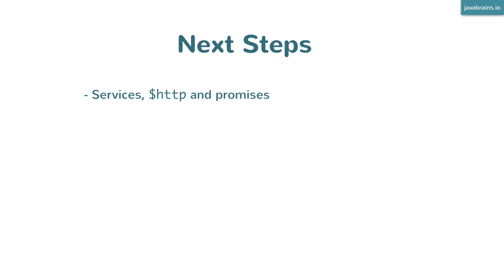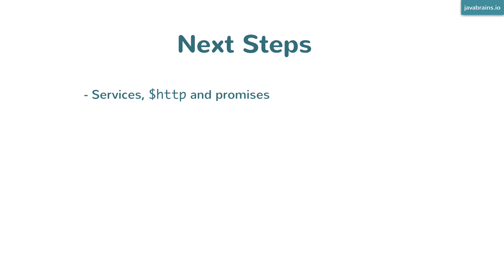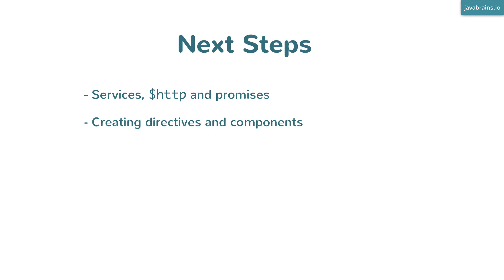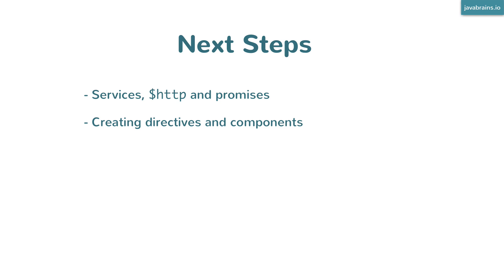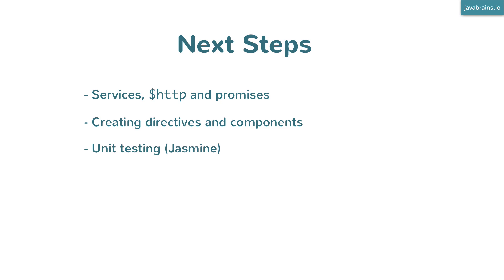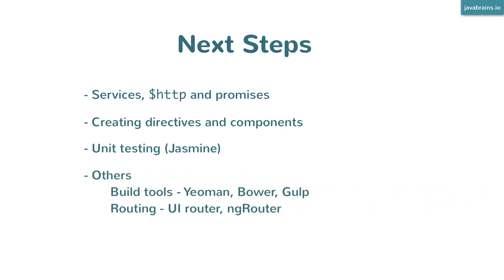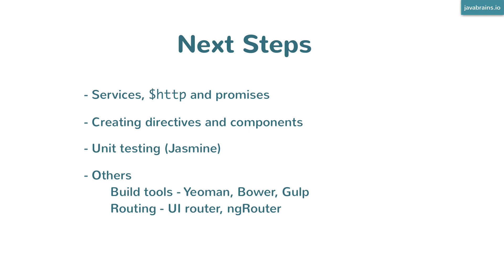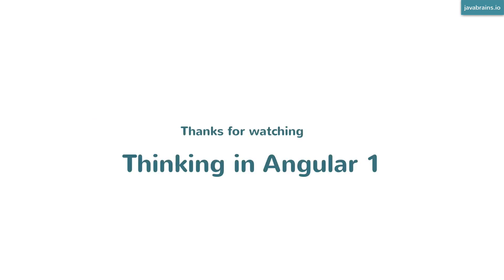Thinking in Angular1 37 - Next Steps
Let's wrap up this course with some next steps and what to learn next.